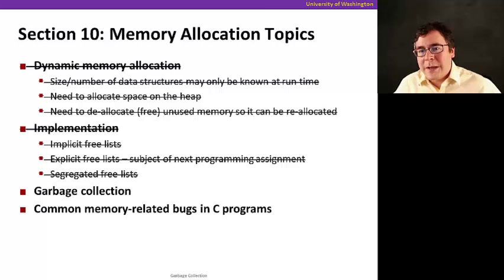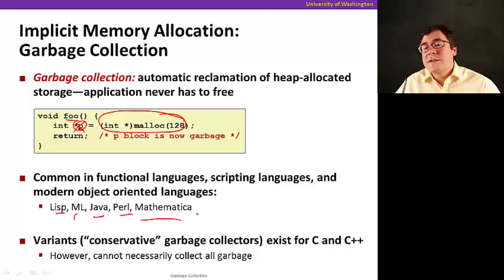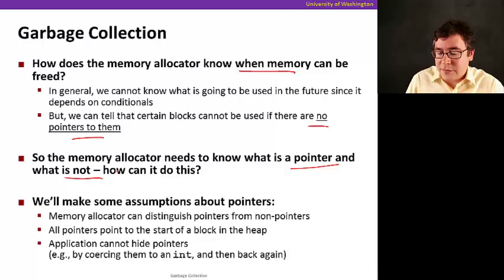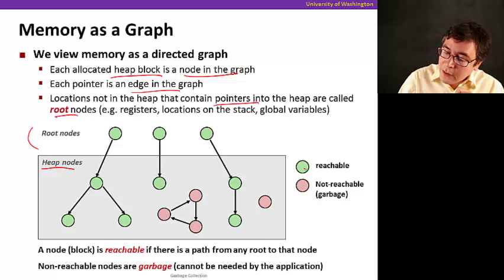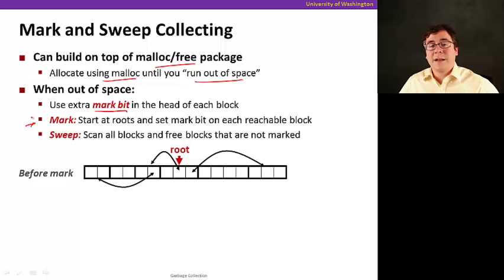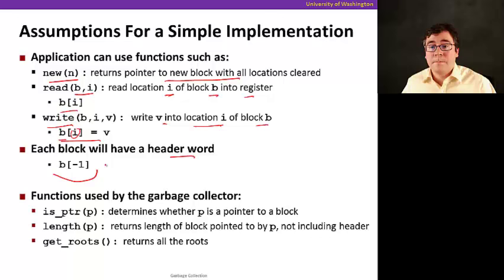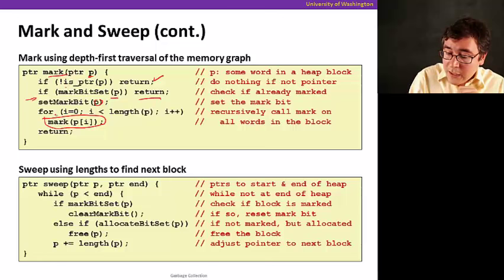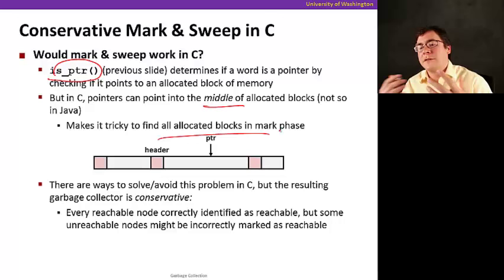Memory Allocation, Video 5: Garbage collection